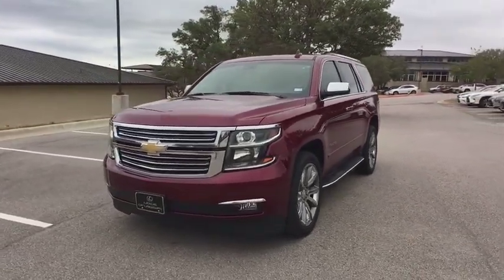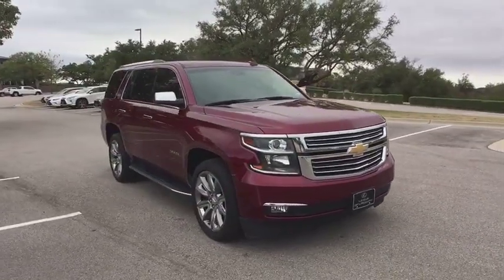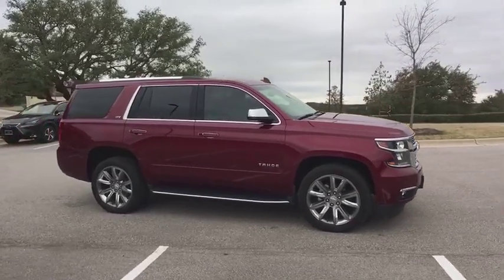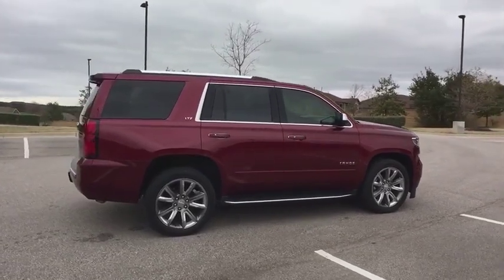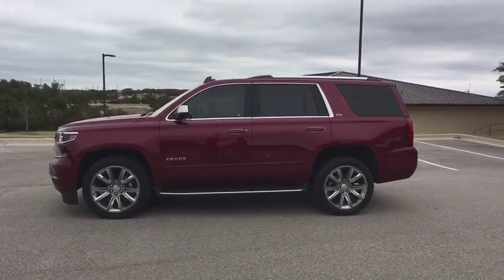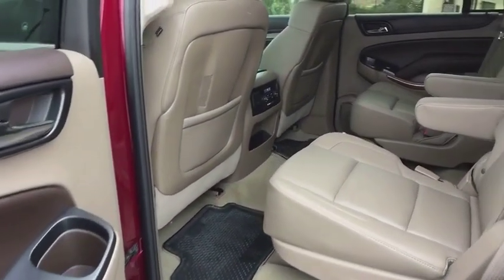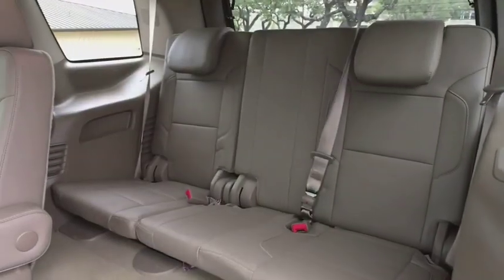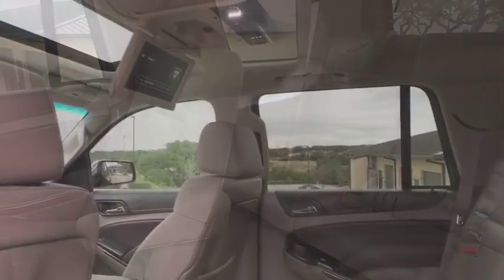2016 Chevrolet Tahoe Austin, Lakeway, Round Rock, San Marcos, Cedar Park, TX 2448RXA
2016 Chevrolet Tahoe
2016 Chevrolet Tahoe 4WD 4dr LTZ - Stock#: 2448RXA - VIN#: 1GNSKCKC9GR470908